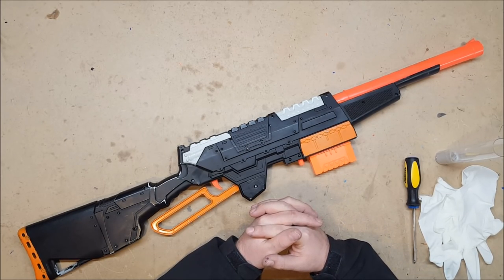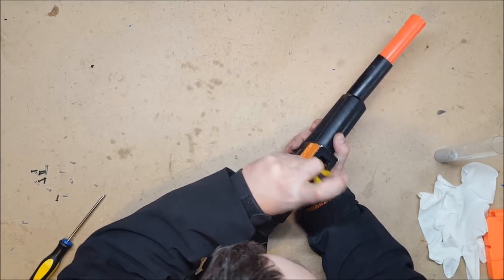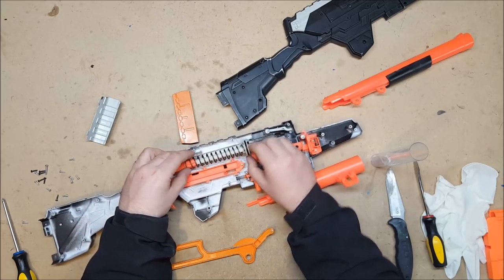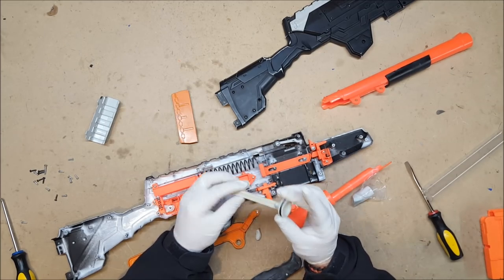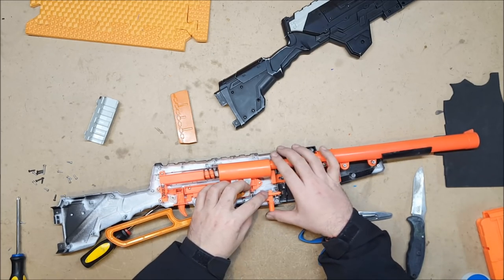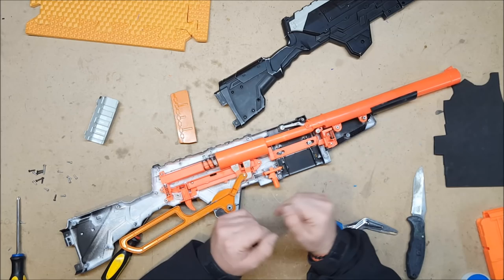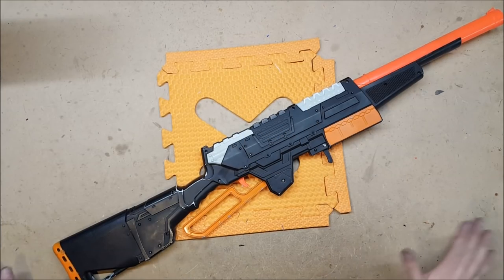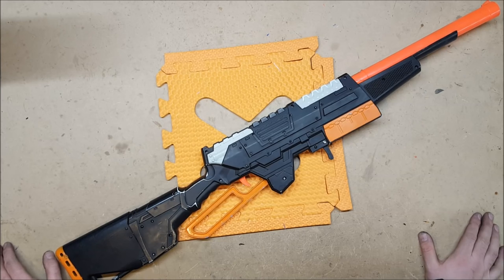Mod Guide: Sentinel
After it was featured in an Episode of Can it Take a K26 there were many requests for this blaster so here it is.  This is the full mod guide and overview of my Sentinel.  I am very pleased with it.

Mailing Address:
Chaylo Laurino

 Alterations: spliced.